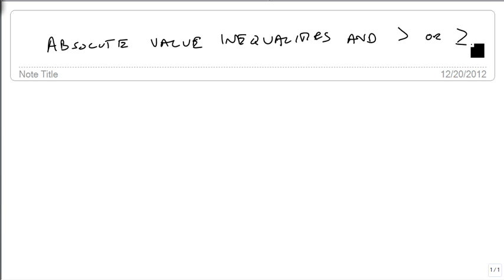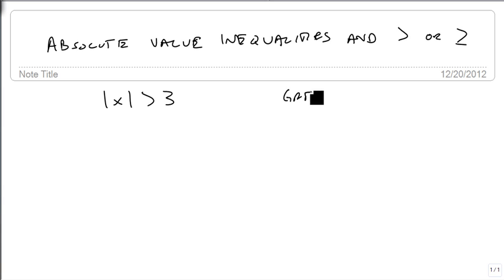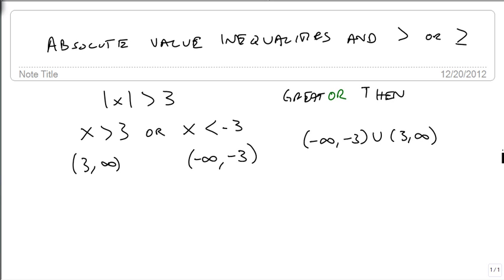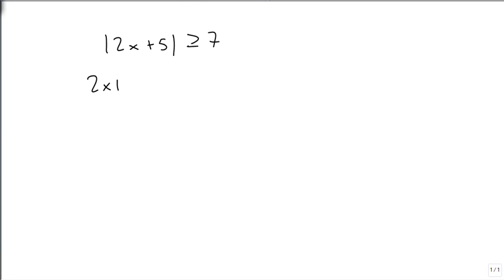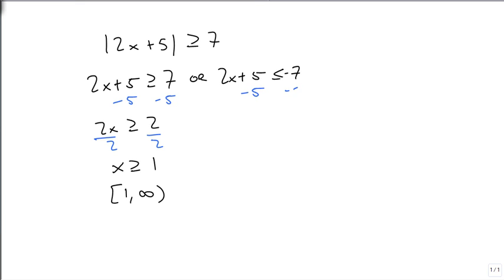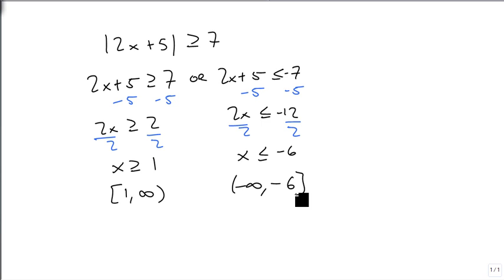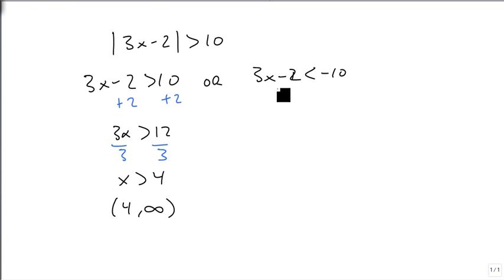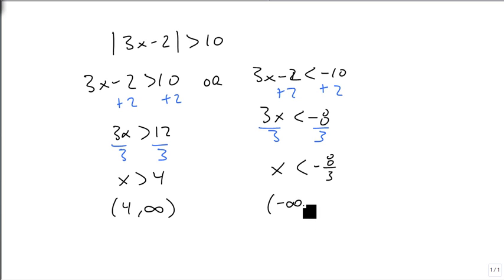Absolute Inequalities and Greater Than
How to solve absolute value inequalities with a greater than